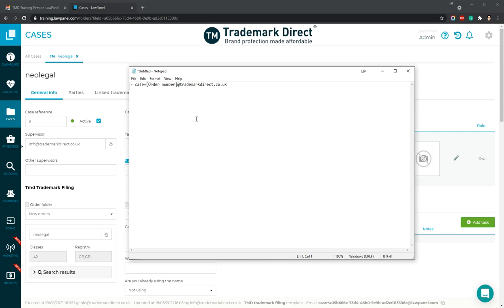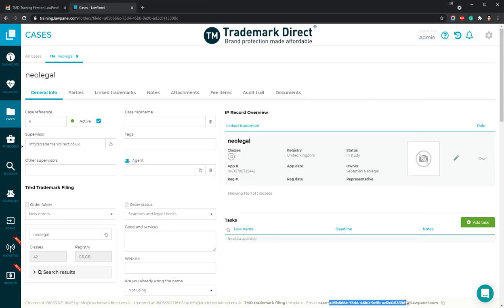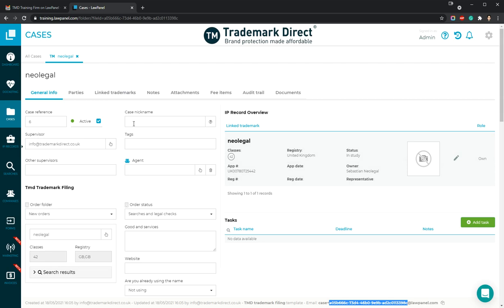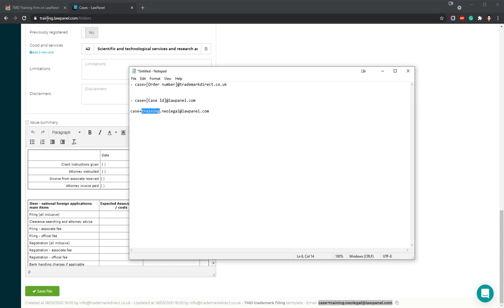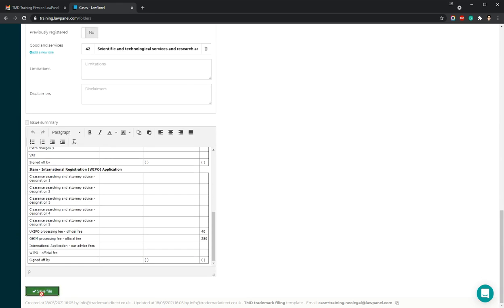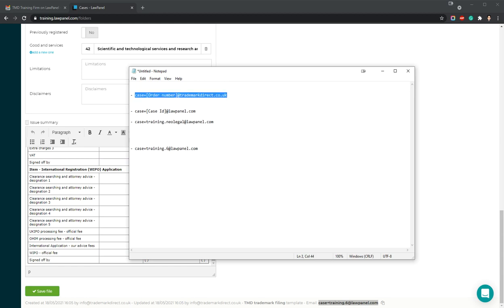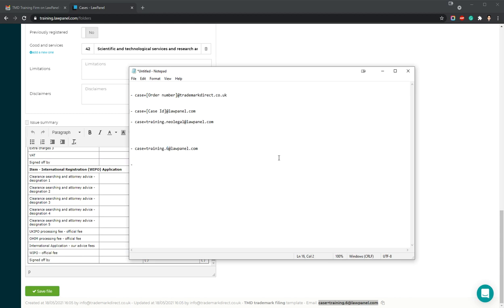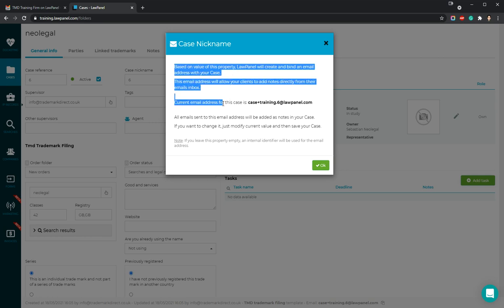What is the property "Nickname" on Cases?